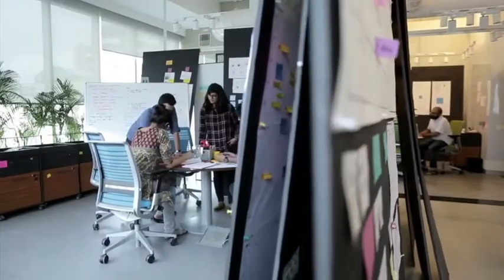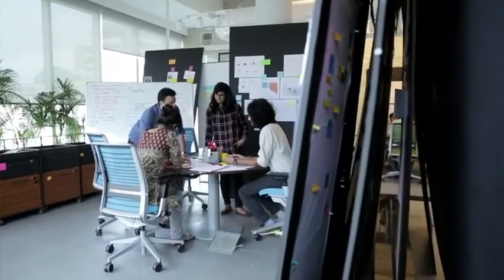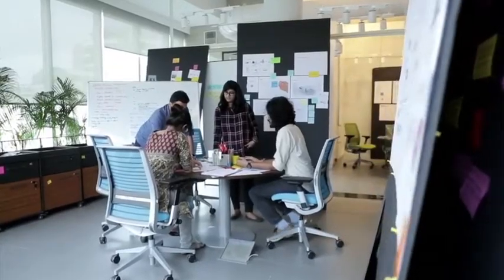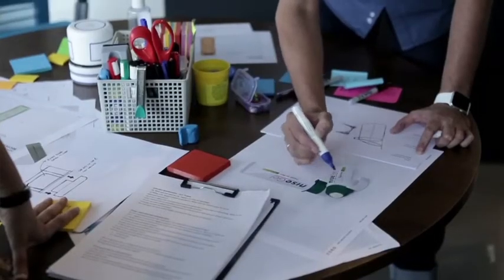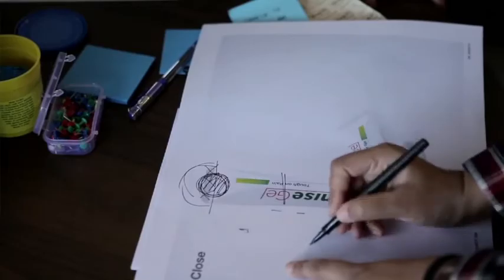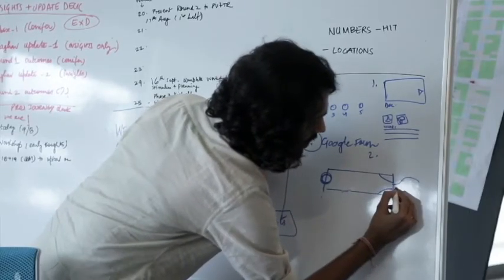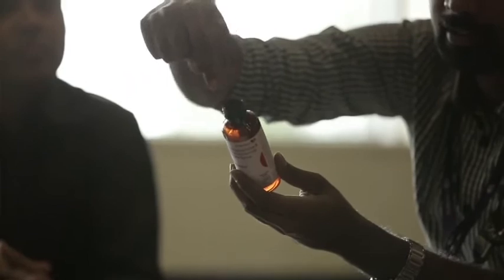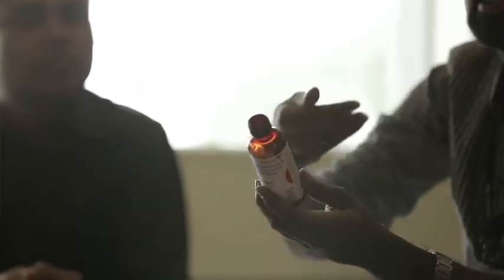Purple Health - Understanding a patient's need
Improving outcomes by making compliance to medication easier for patients. See what our CEO, G V Prasad has to say about our Purple Health and our patient-centric innovation.